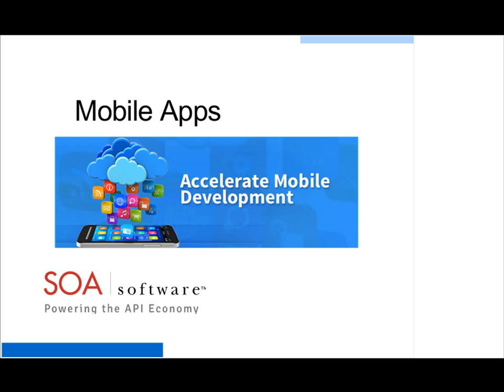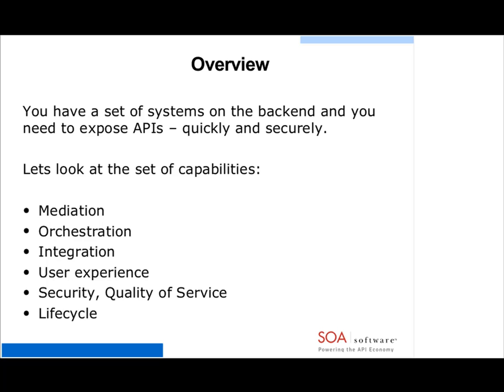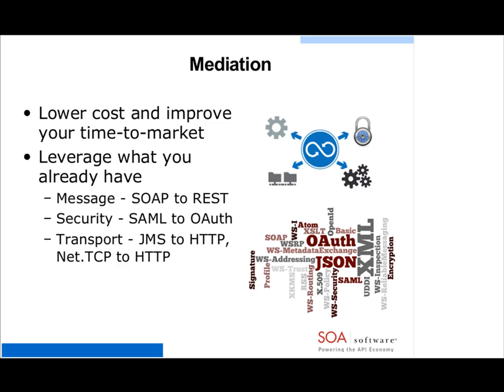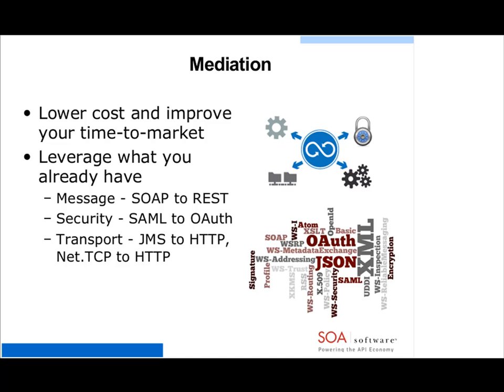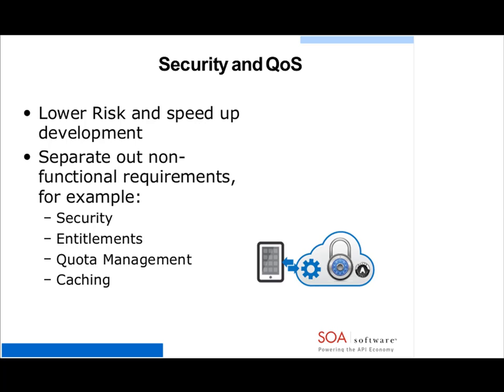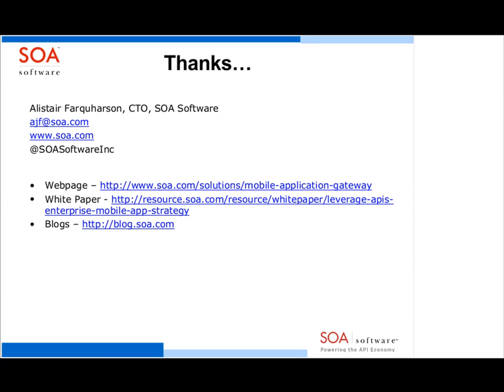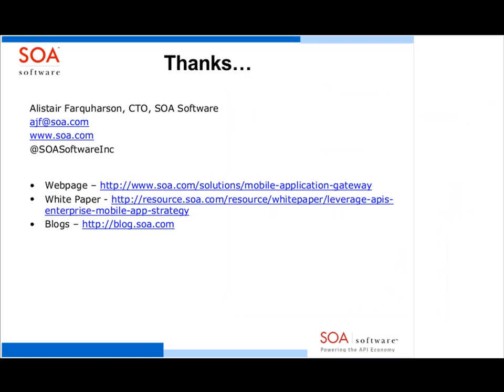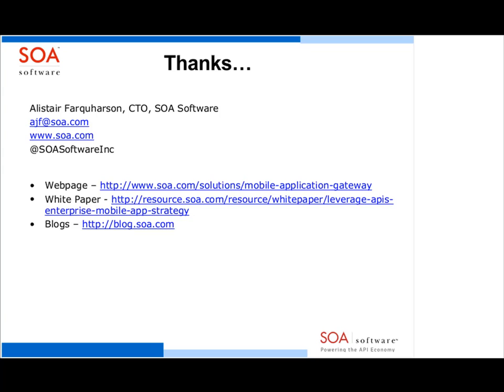APIs and Mobile App Development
Learn how to create a foundation for mobile app development and management with APIs.